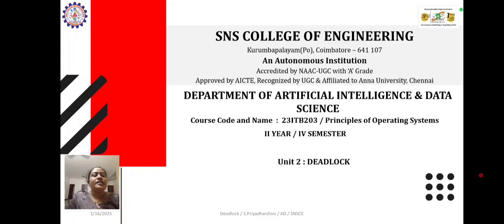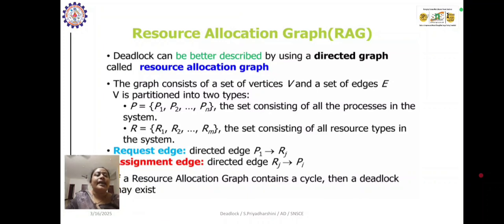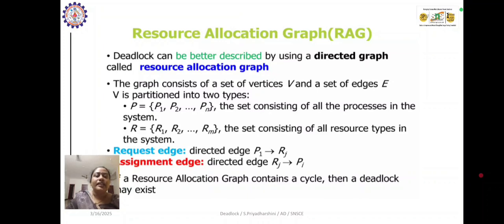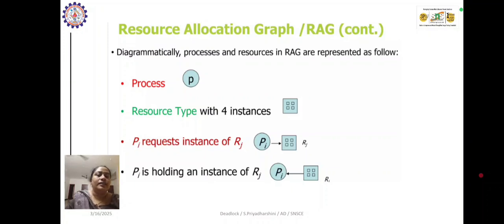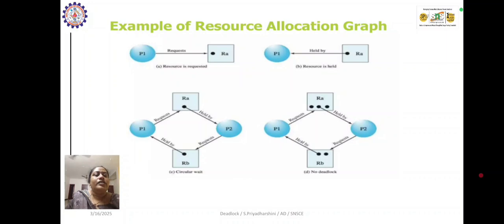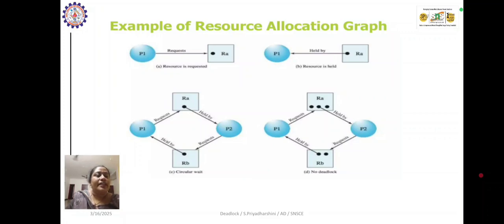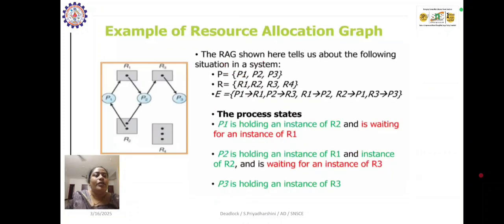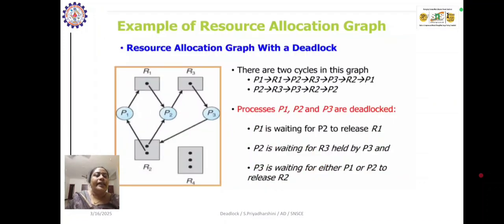Deadlock ( Part 2) | S. Priyadharshini / AP / AI & DS | SNS Institutions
Deadlock is a situation in computing where two or more processes are unable to proceed because each is waiting for the other to release resources.
Key concepts include mutual exclusion, resource holding, circular wait, and no preemption.
Mutual Exclusion: Only one process can use a resource at any given time i.e. the resources are non-sharable.
Hold and Wait: A process is holding at least one resource at a time and is waiting to acquire other resources held by some other process.
No Preemption: A resource cannot be taken from a process unless the process releases the resource.
Circular Wait:  set of processes are waiting for each other in a circular fashion. For example, lets say there are a set of processes {P0P0​,P1P1​,P2P2​,P3P3​} such that P0P0​ depends on P1P1​, P1P1​ depends on P2P2​, P2P2​ depends on P3P3​ and P3P3​ depends on P0P0​. This creates a circular relation between all these processes and they have to wait forever to be executed.